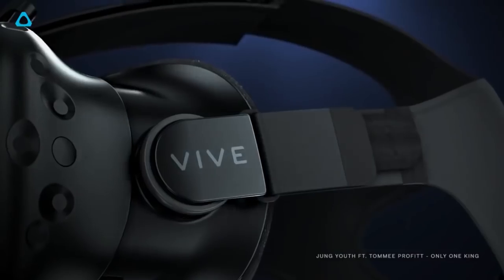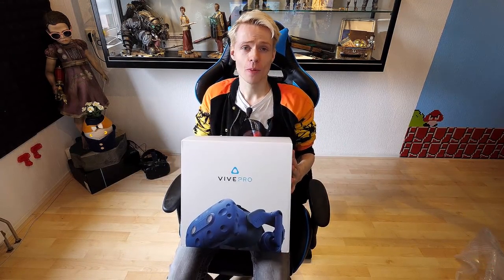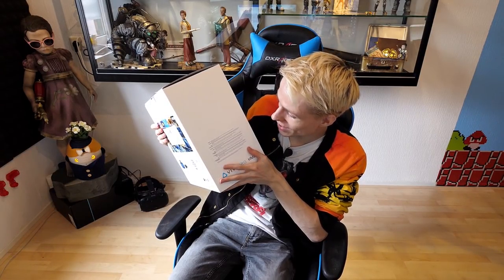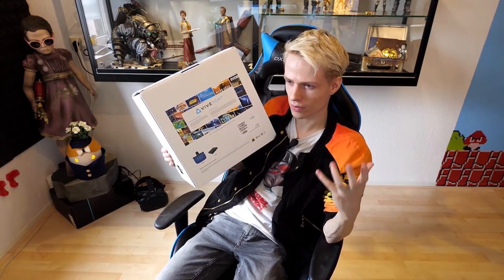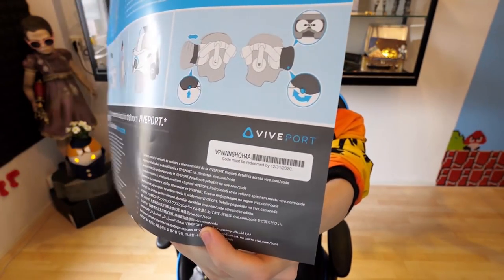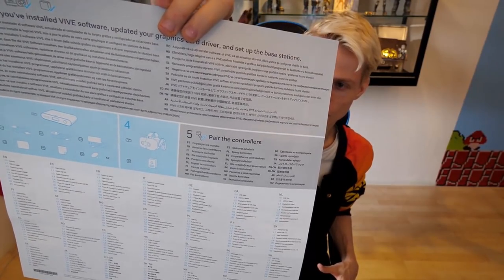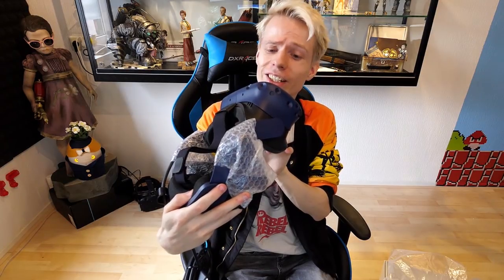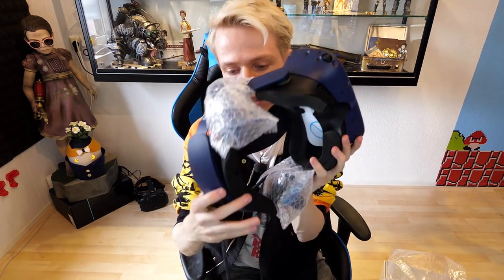HTC Vive Pro VR Headset In-Depth Unboxing!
Let's check out the Vive Pro. This VR Headset is basically a Vive 2.0 with enhanced optics, hand tracking, a higher resolution, optimized ergonomics, SteamVR tracking 2.0, an improved linkbox and better sound. You get a 3K resolution, which gives you 78 percent pixel increase over the vanilla Vive and instead of having to buy an deluxe audio strap you now get one that is attached to the hmd.

The fresh stereoscopic camera on the front of the Vive Pro is definitely an upgrade over the old chaperone system. It should be able to spot objects that are in your way and also notify you to not move any further. This scamera pretty much captures depth data from about one to two meters away. It’s also able to track your hands.

So the Vive Pro at this very moment is an upgrade targeted towards VR arcades, development studios and other Virtual Reality companies out there who create or share content. Later this year we will see the release of the Intel Wigig, the new lighthouse sensors and Vive controllers.

-CPU: Intel Core I7-6950X
-GPU 01: GeForce GTX 1080 Asus STRIX
-GPU 02: GeForce GTX 1080 TI Asus STRIX
-PSU: Corsair CX 1200i
-RAM: 32 GB DDR4
-Mob: X99 Deluxe 2
-Main SSD: Intel 750 Series 1,2 TB
-Case: Coolermaster Mastercase Maker 5

► About me